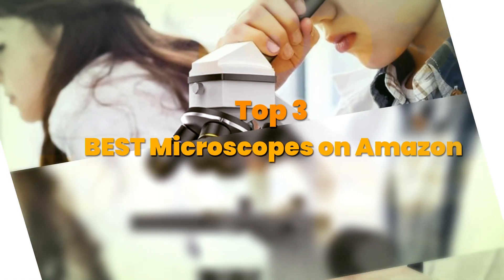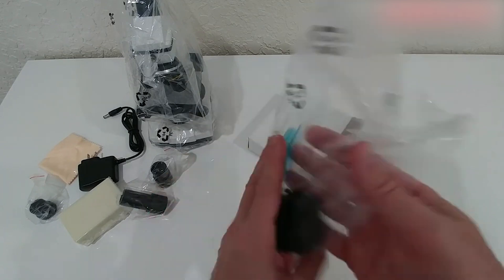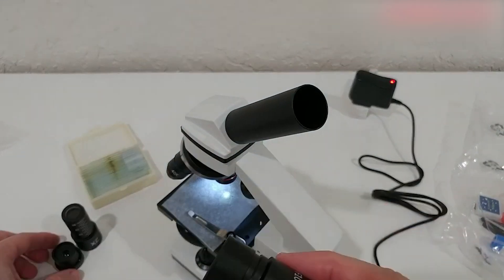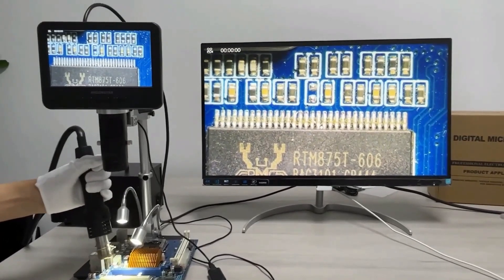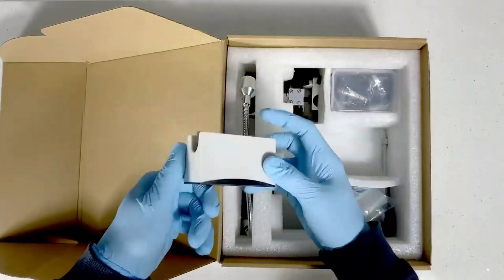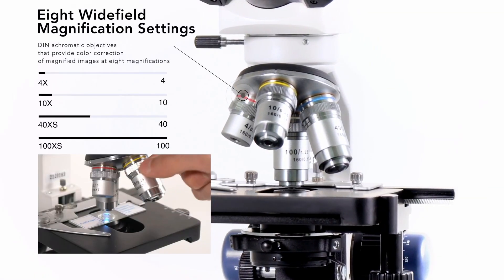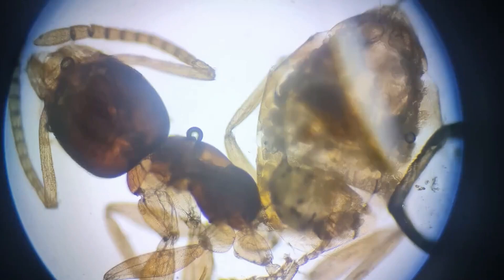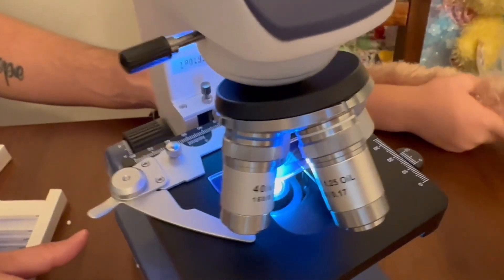Top 3 BEST Microscope on Amazon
Top 3 BEST Microscopes on Amazon
►Amazon Links◄  to the Best Microscope on Amazon 2025 we listed in this video:
➜ 3. Palli Partners Powerful Biological Microscopes
➜ 2. Andonstar Digital Microscope
➜ 1. AmScope Binocular Compound Microscope

We have just laid out the top 3 best Microscopes on Amazon 2025. In 3rd place is the Palli Partners Powerful Biological Microscopes, our pick for the best budget Microscope. In 2nd place is the Andonstar Digital Microscope, our pick for the best overall Microscope. In 1st place is the AmScope Binocular Compound Microscope, our pick for the best Microscope on Amazon's review! These are great for beginners or students that are taking microbiology in a laboratory or at school.